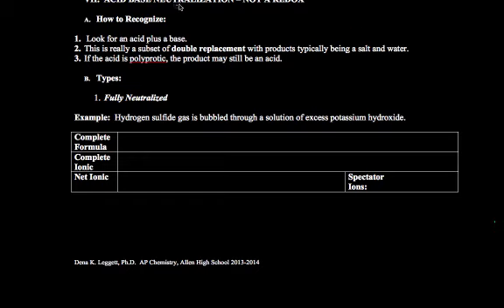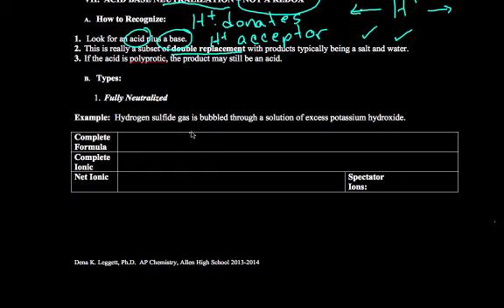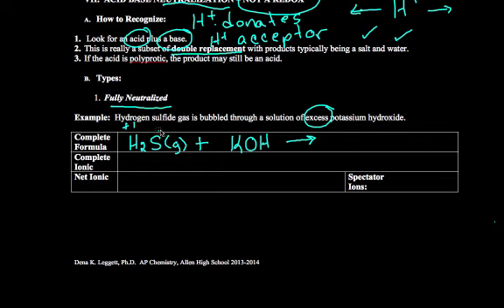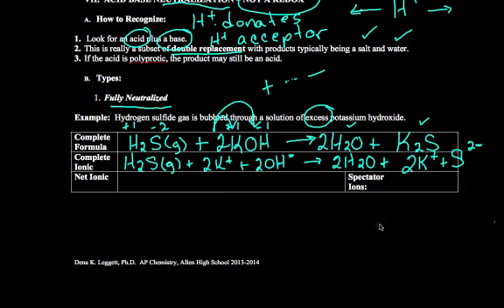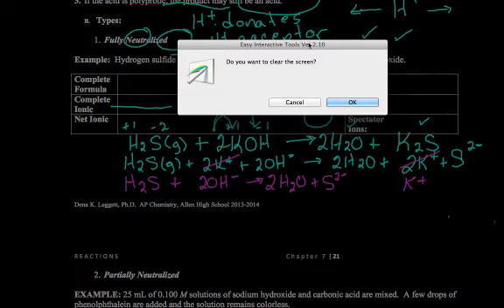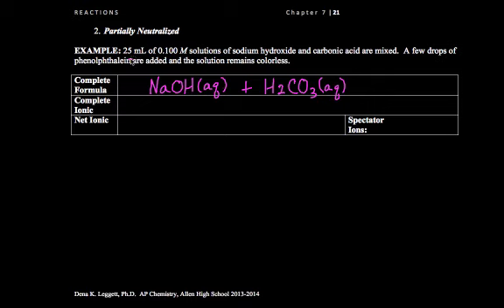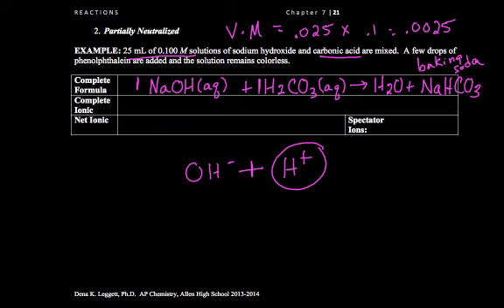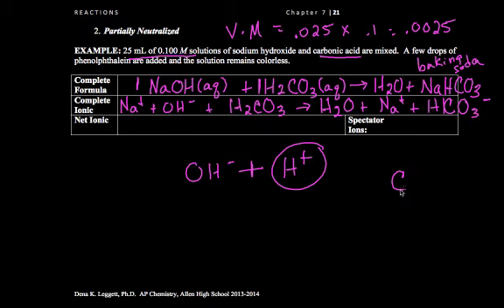LEGGETT APIB REACTION ACID BASE 9